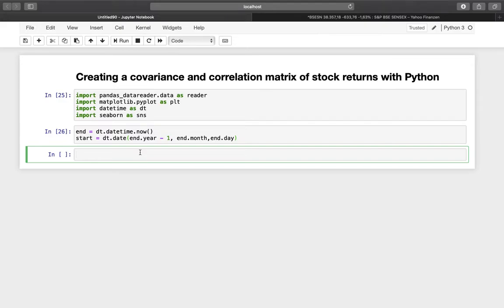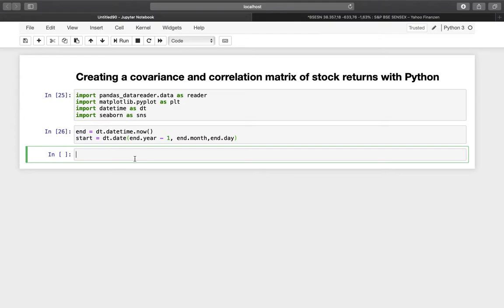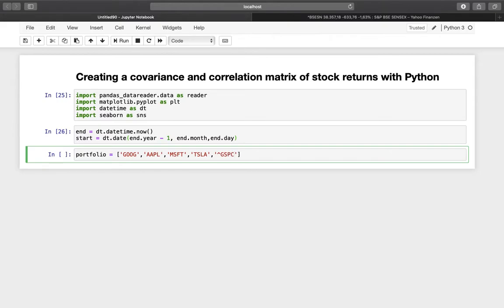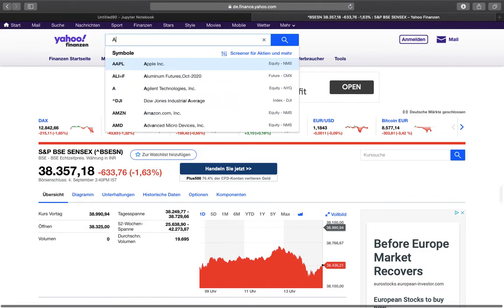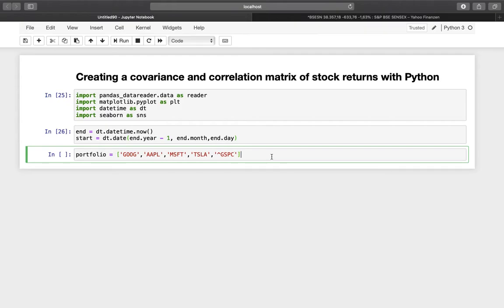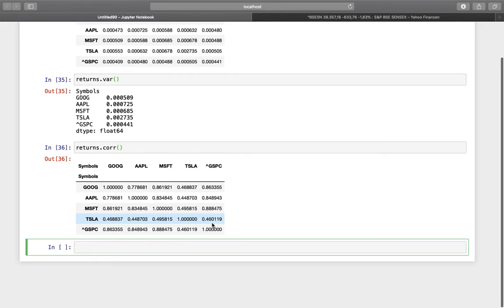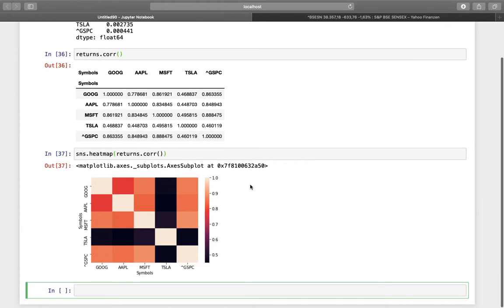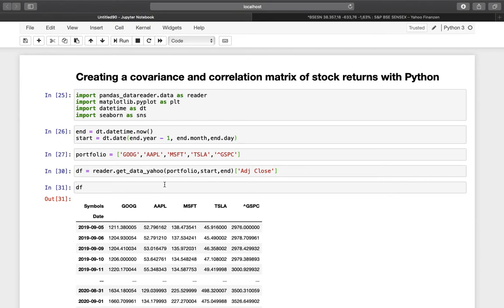Covariance and Correlation Matrix of stock returns with Python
This video is a continuation of the Python for finance series. A correlation matrix is a nice tool to check for relationships between different stocks. In this video I am giving you an idea how to use and how to visualize it.
In the end I am comparing Indian stocks with American tech stocks and the S&P 500 as I saw I have some Indian followers which is really great to see.

Have fun trying it on your own!

0:00-2:40 Getting a portfolio of stocks
2:40 - 04:18 Covariance matrix and variances
04:18 - 08:02 Correlation matrix
08:02-10:23 Indian stocks in relation to American tech stocks